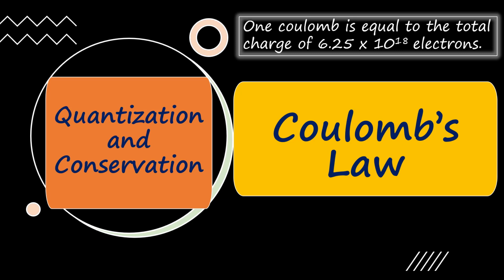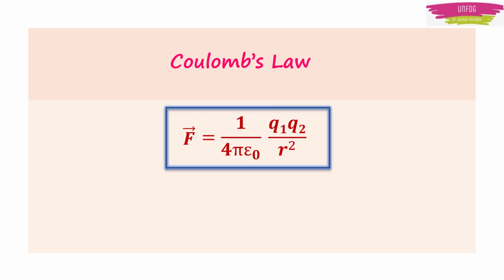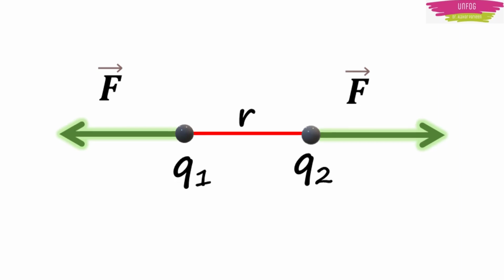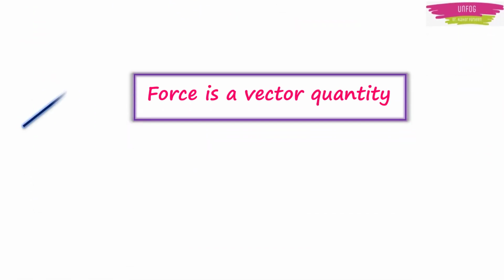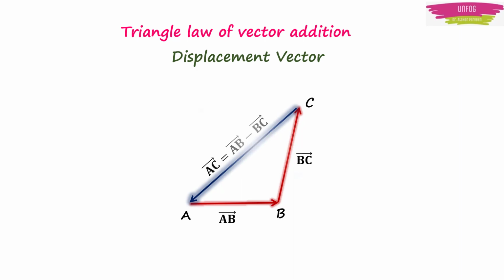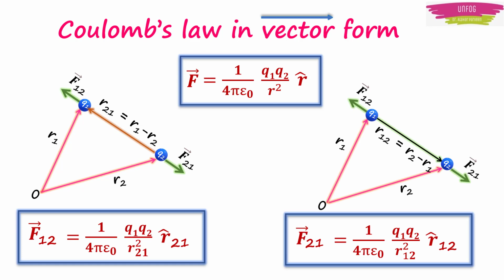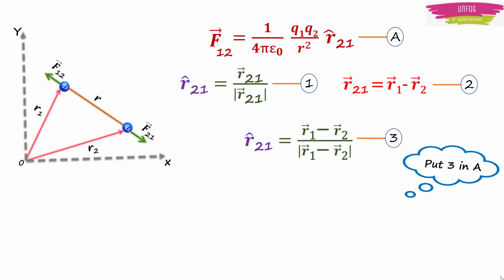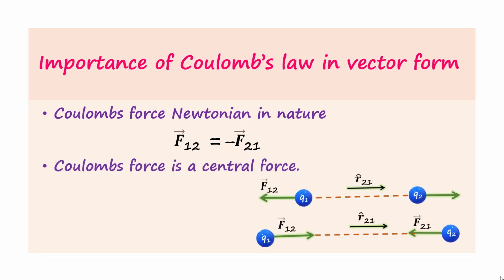Coulomb's law in vector form 🙂 || Animated Video || Electric Charge & Field 04 || Class 12 CH 1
🔴 Hello Children
Welcome to Unfog with Dr. Atahar Parveen
This interactive visualized animated video of Class 12 physics is about Electrostatics : coulomb's law explained, Coulomb’s law in vector form for unlike charges / coulomb's law in vector form derivation class 12 , coulomb's law in vector form agreement with newton's third law, difference between coulomb force and graviatational force, displacement vector, triangle law of vector addition, position vector and importance of Coulomb’s law in vector form.
Anwer to this question : State and explain coulomb's law in vector form

This lecture is very interesting , easy to understand and will be helpful for class 12 board exam 2021 , 2nd PUC Physics 2021

Electric Charges and Fields Class 12 ncert   # 04| Coulomb’s law in vector form and its Derivation | CBSE | NCERT | II year PUC | intermediate II year | IIT-JEE | EAMCET | KCET | NEET | KVPY . Learn physics with animation

This is a part 4 lecture of chapter 1 : Electric Charges and Fields and is a Coulomb’s law in vector form animated video.

The link of the playlist of Dual nature of radiation and matter, Hindi lectures is given below

The link of the playlist of Dual nature of radiation and matter, English lectures is given below

Ours is the Best Channel For Physics and is a platform for educational videos for class12.